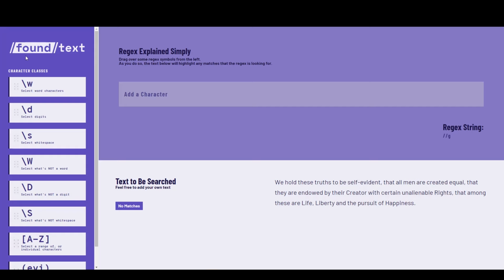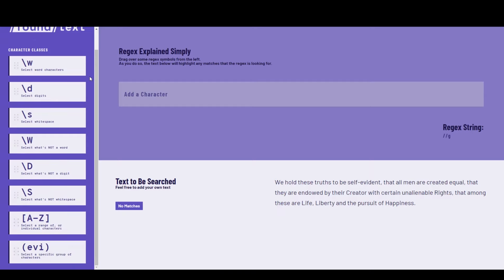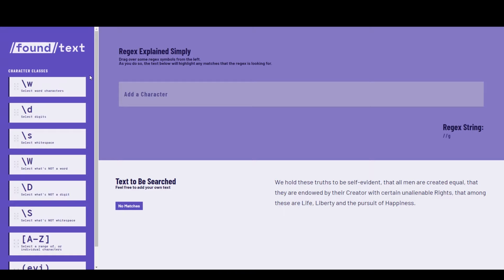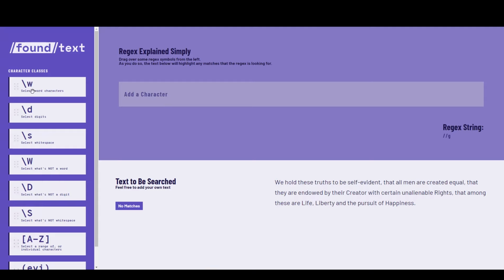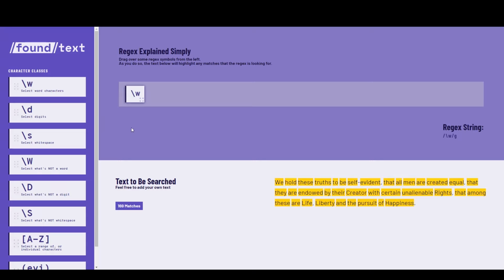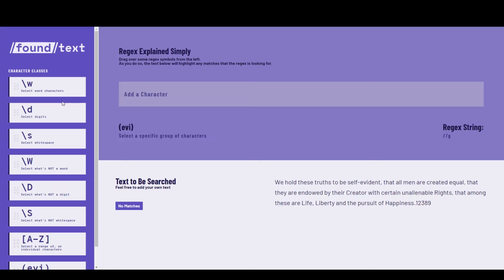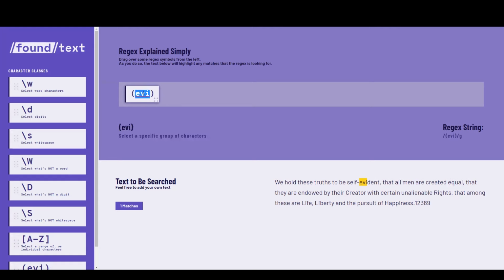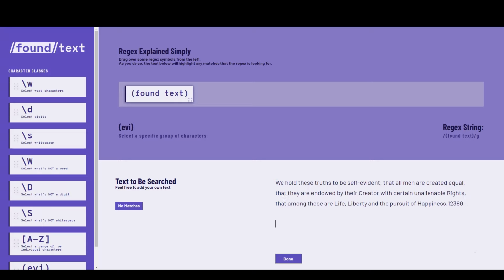Crazy man explains regex with a drag 'n' drop feature.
Created for Lambda School's 2019 summer hackathon.
Project Name: "Scratch for Regex."

Regex is a coding concept that many new coders find daunting. But, what if there was an easy way to learn the basic symbols of regex, without the need to type anything at all?
This is what found text helps new coders with: Drag, drop, and learn regex.

Coders:
Mark Oliver
Mikis Woodwinter
Devin Warrick